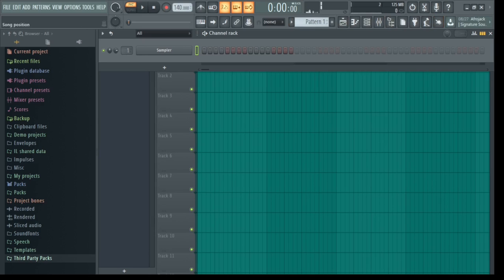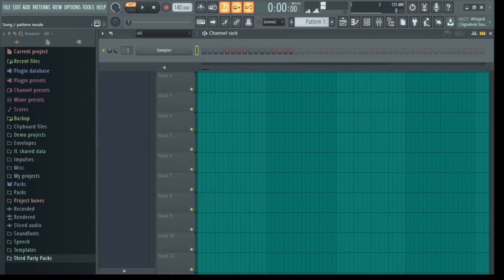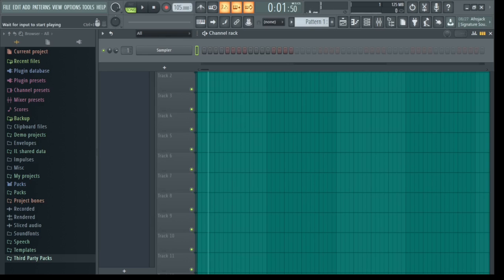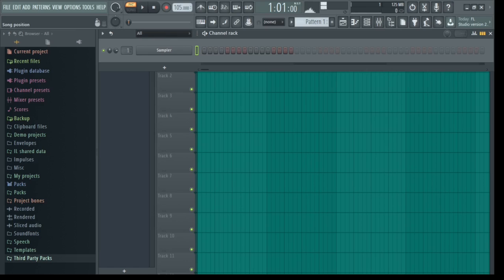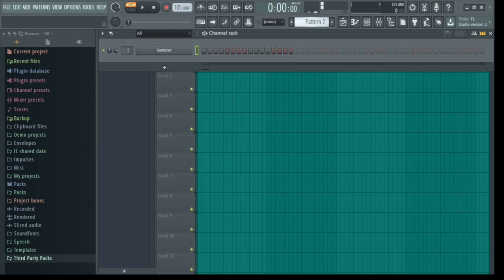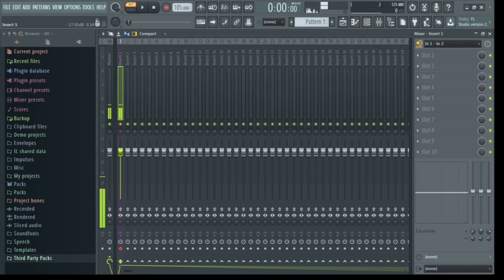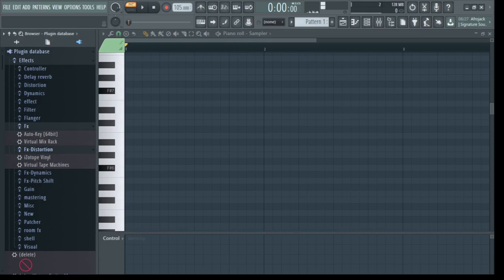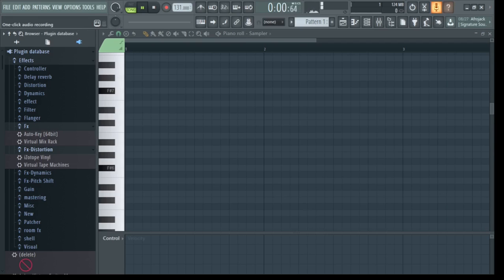Beginner Introduction to FL Studio 20 Part 1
Produced By : Silent Musiq Productions

Thank you for watching, You will notice my mouse is not showing however, the showing begins on the top left hand section of the video and you will be able to follow by seeing the highlighted tabs.